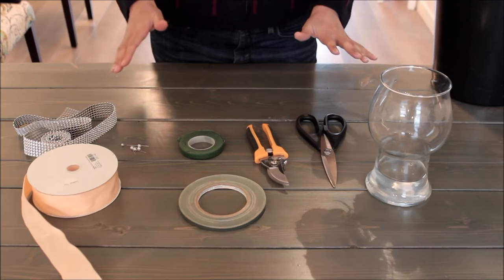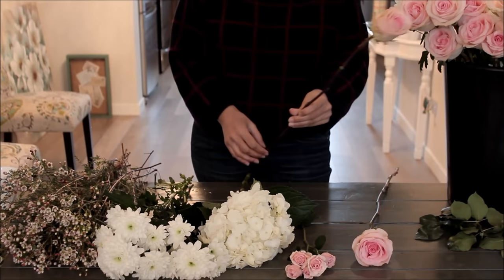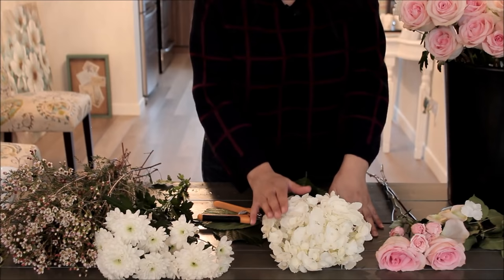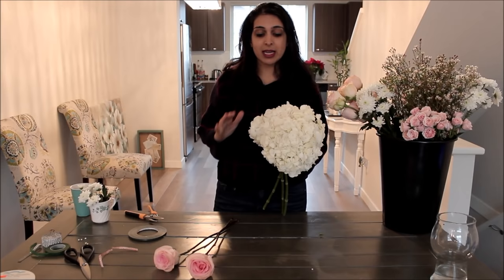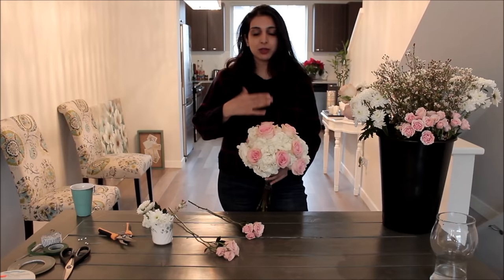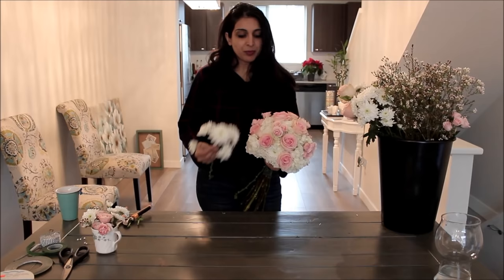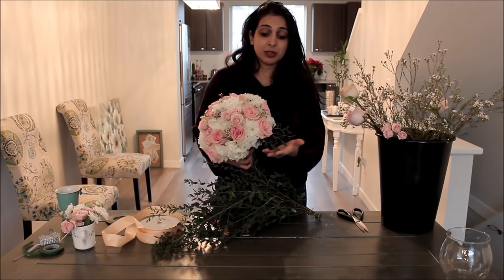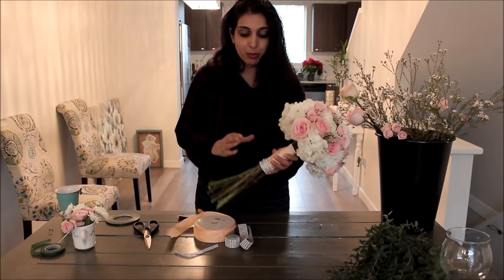How to Make a Rose and Hydrangea Bridal Bouquet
A detailed video that shows step-by-step how to make a rose and hydrangea bridal bouquet.  Includes information on required supplies,  and flower care.